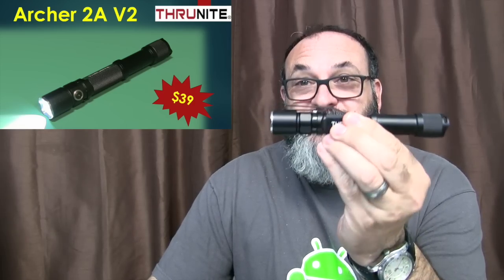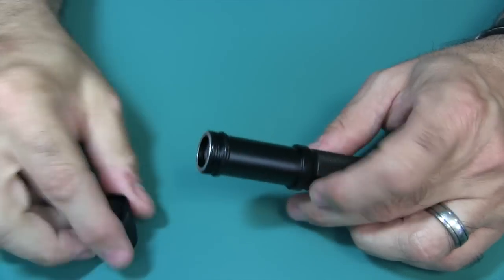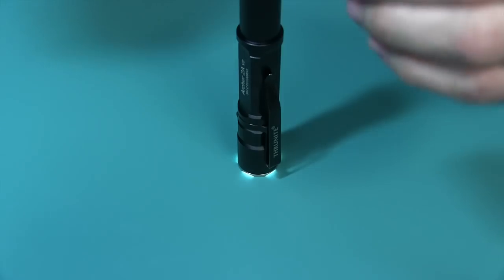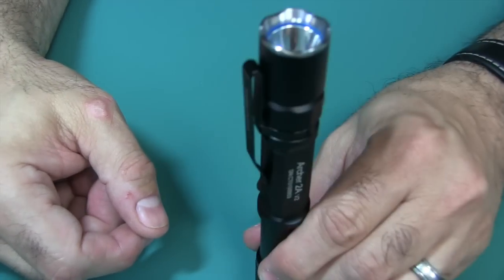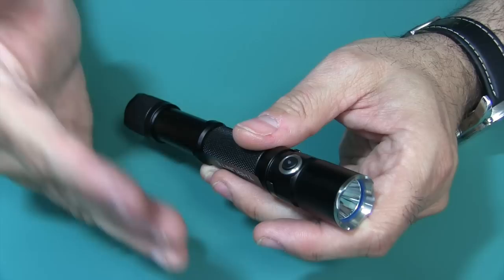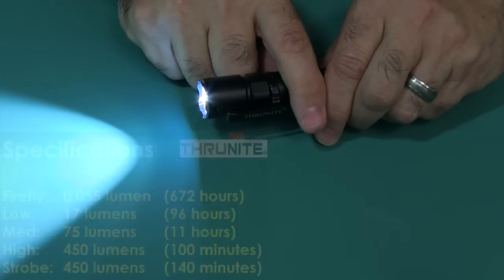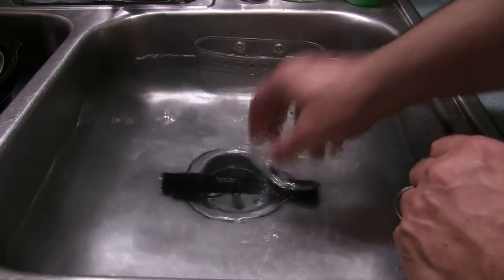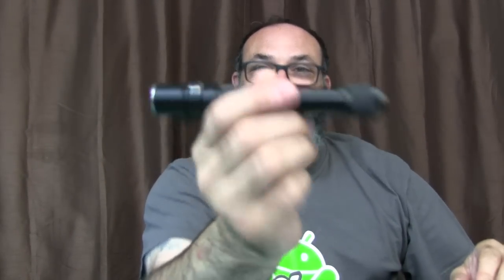ThruNite Archer 2A V2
◆Thrunite Official Amazon Store：
◆United States
◆International Shipping

Features:
- CREE XP-L V6 LED. Max 450 lumens for CW
  (Note: Archer 1A V2 is 180 Lumens)
- Added side switch for easy operation.
- Five modes: firefly, low, medium, high and strobe.
- Momentary “forward clicky” tactical switch.
- Stainless steel strike bezel for defense and emergency applications.
- Reversed polarity protection system prevents damage to the light.
- New reflector for a high quality beam.
- Ultra clear tempered glass lens with anti-reflective coating.
- Aircraft grade aluminum body structure with tactical knurling for firm grip.
- U shape groove at the tail to prevent accidentally activation and allows for tail standing.
- Reversible and removable stainless steel pocket clip with titanium coating for durability.
- Memory function to set any mode(except for strobe) for immediate use.

Specifications:
- Modes & Run-time:
  Firefly: 0.055lumen (672 hours)
  Low:  17lumen  (96 hours)
  Medium: 75lumen  (11 hours)
  High:  450lumen (100 minutes)
  Strobe: 450lumen (140 minutes)
- Working voltage: 0.9v to 4.2v
- Battery: 2 AA batteries(not included).
- Max beam distance: 142 yds (130 meters)
- Impact resistant: 6.5' (2 meters)
- Waterproof to IPX-8 Standard 5' (1.5meters)
- Weight: 2.6oz (75g) without battery.
- Dimensions: 6.2" (160mm) in length, 0.9" (23mm) bezel diameter.

Accessories:
1. Pocket clip
2. Two spare O rings
3. Lanyard
4. User manual

Operation:

- To turn on/off the light:
Press the tail cap halfway to momentarily ACTIVATE the light.

Click the tail switch to turn the light on and off.

- To change modes:
Five modes in total: firefly, low, medium, high, and strobe.

When the light is on, single press the side switch to rotate among firefly, low, medium and high. Long press to get strobe and then single press to end it.

- Memory function: The light will turn on in the last mode accessed, except for strobe.

- Battery replacement:
Take off the tail cap, insert the battery with positive polarity toward the LED assembly(head of the light), INSTALL the tail cap and tighten all the way to operate the light.

Warning: Do not use two 14500 batteries in Archer 2A for working voltage limit.